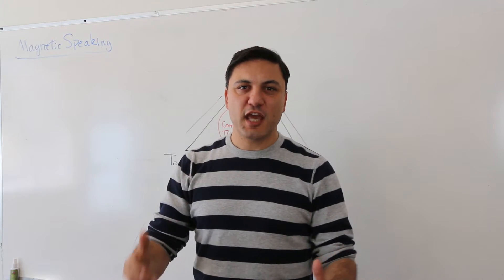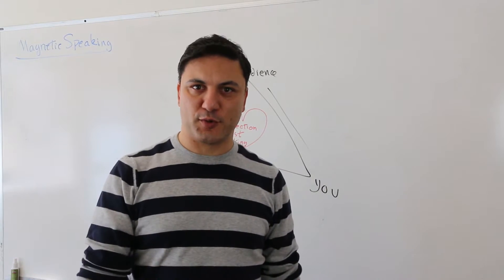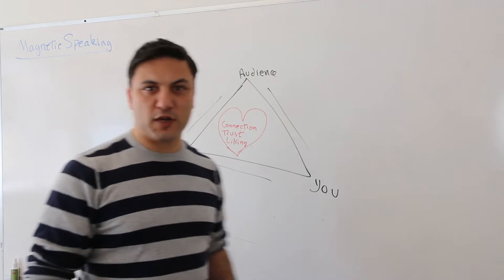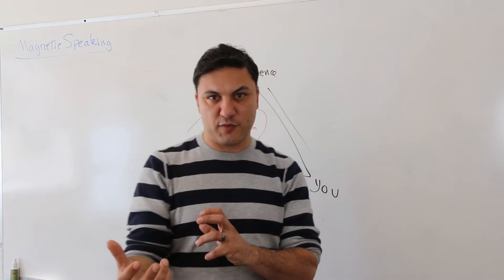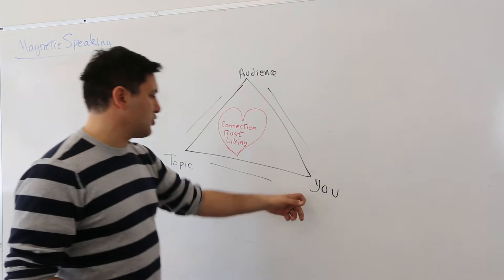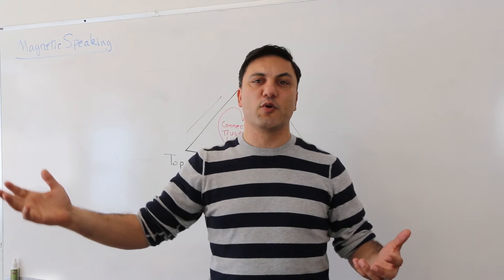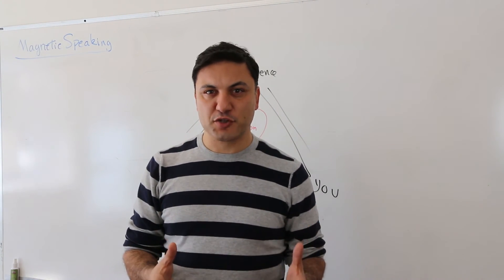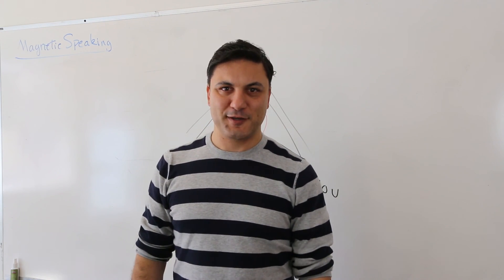How To Tell Your Story Well Using the Triangle of Trust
How To tell your Story well - Public speaking for smart professionals